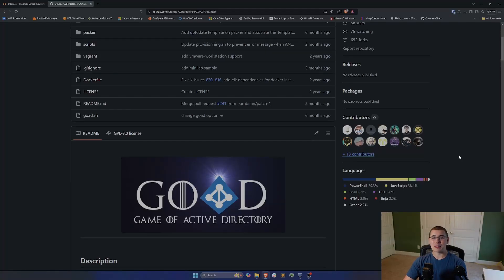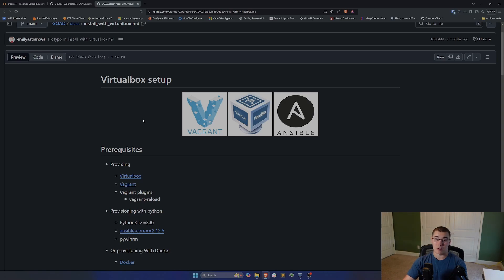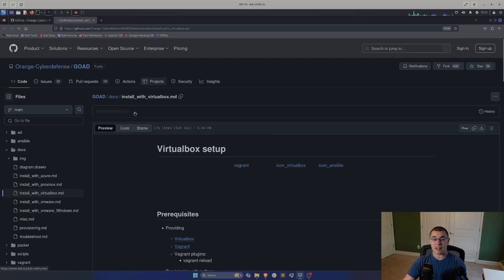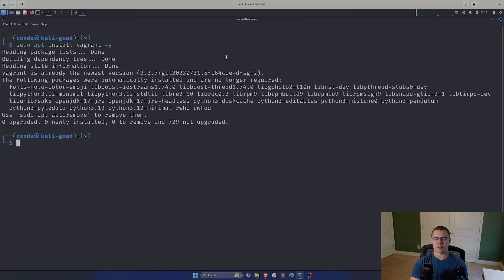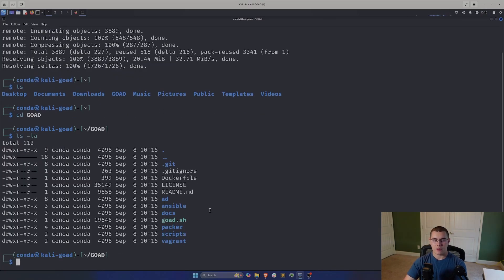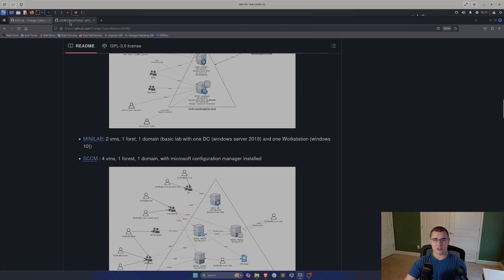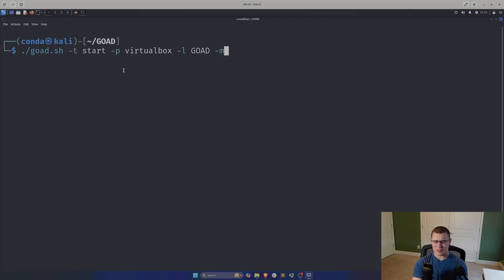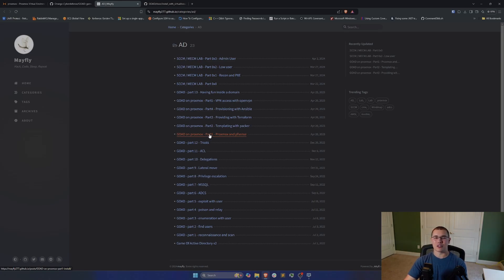Free Active Directory Pentesting Lab Setup: GOAD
GOAD is the easiest way to deploy an Active Directory pentesting lab that I have seen. It can be run right on your own hardware using virtualization, or in the cloud, and comes with built in misconfigurations to exploit. This is perfect for learning to pentest AD environments - for free!

Huge shoutout to the creators of GOAD!

If you found this video helpful and would like to support future creations, please considering visiting the following link: